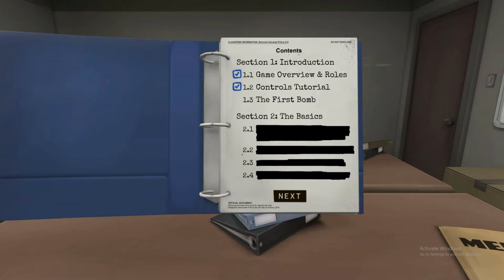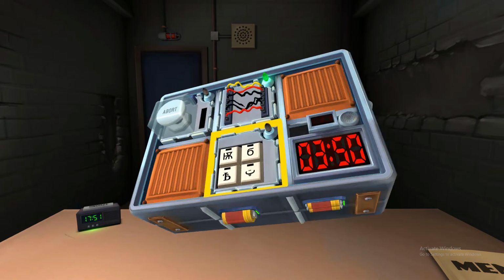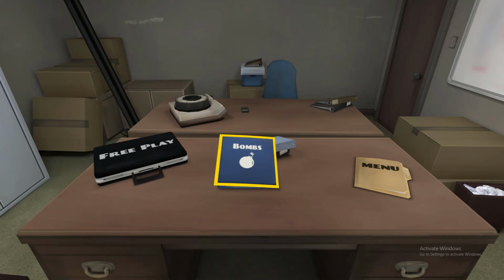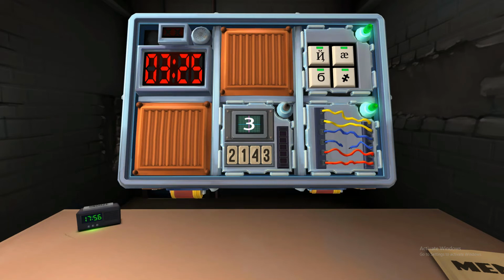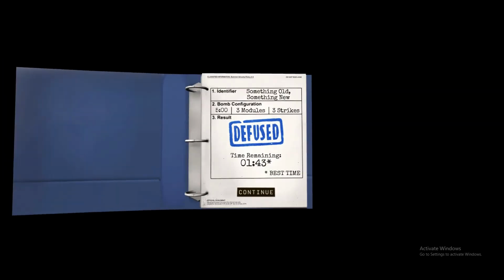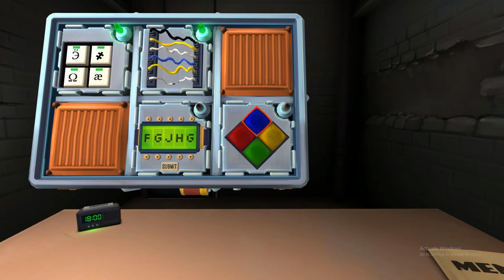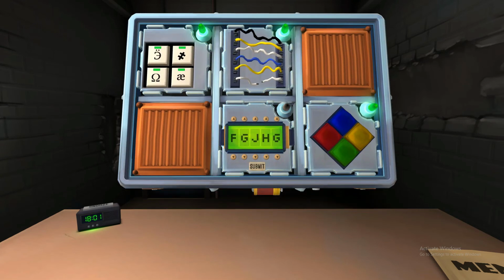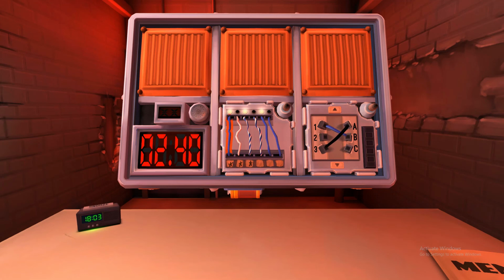an introvert saves an extrovert from a bomb | Keep Talking and Nobody Explodes #1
we didnt die

we did

credit to TimmyTurnersGrandDad for outro music

credit to us